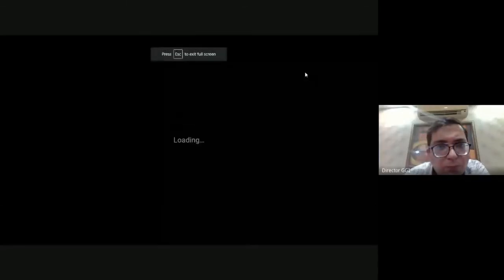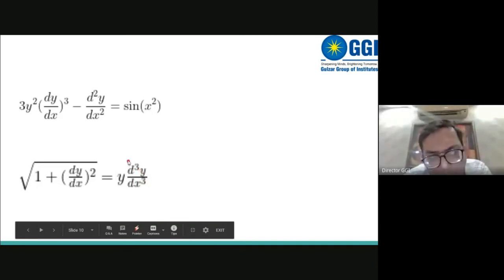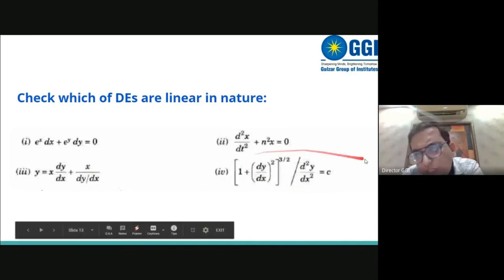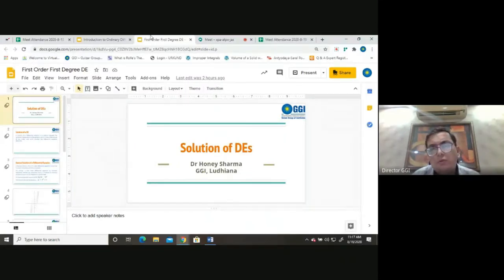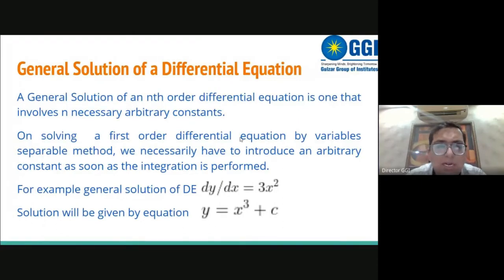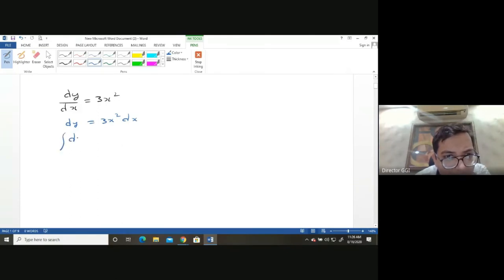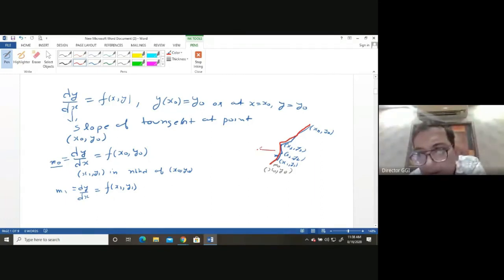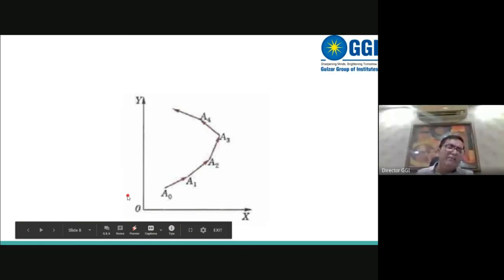Basics of Differential Equations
In this lecture we discuss about basic definitions of Differential Equations and its Solution